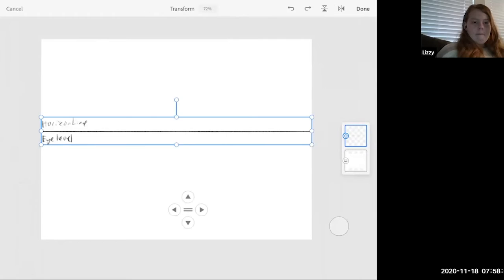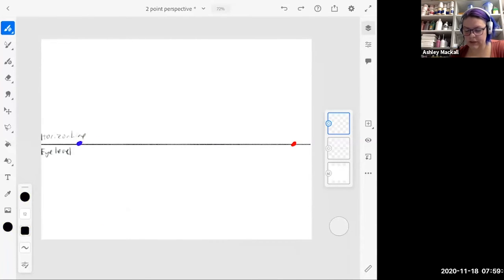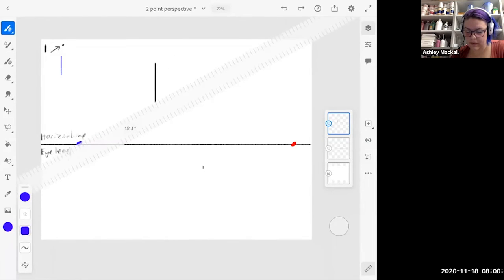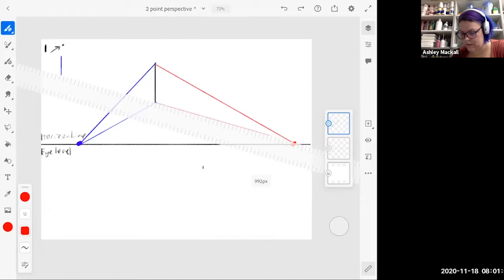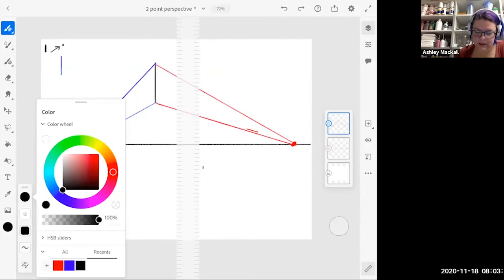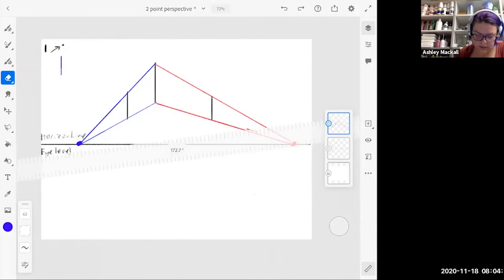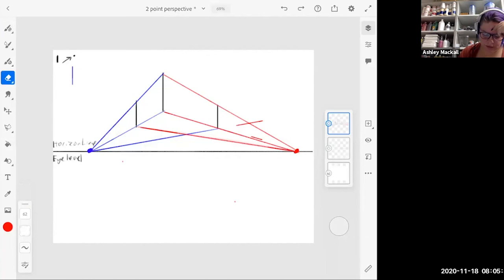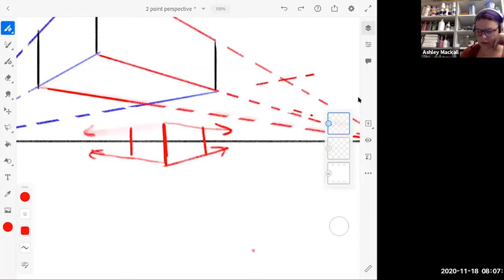2 point perspective